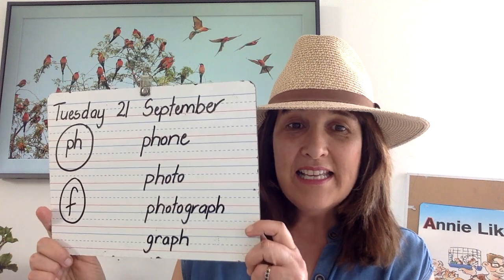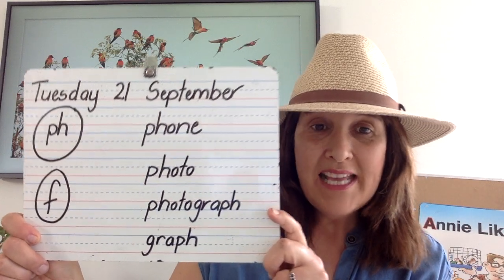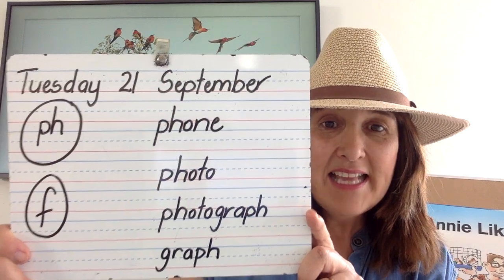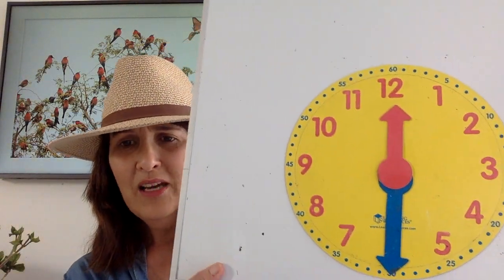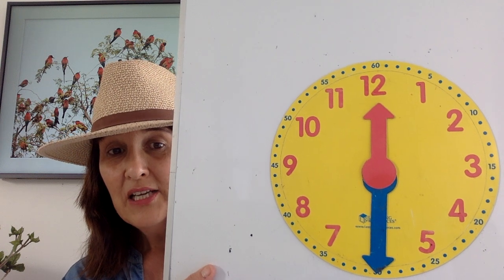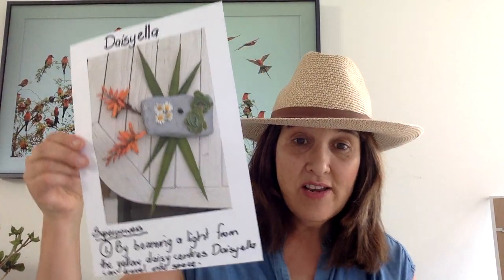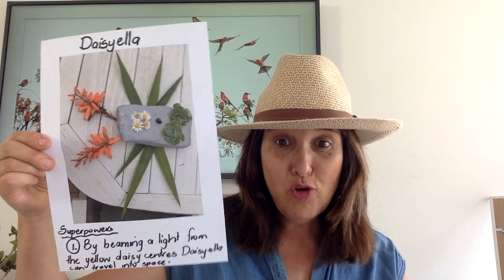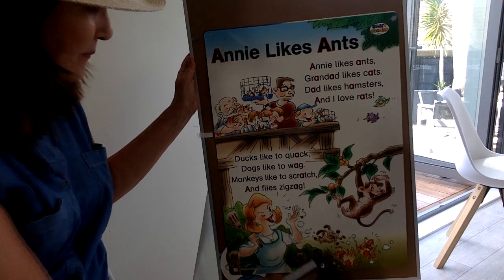Tuesday 21 Sept T 3 2021